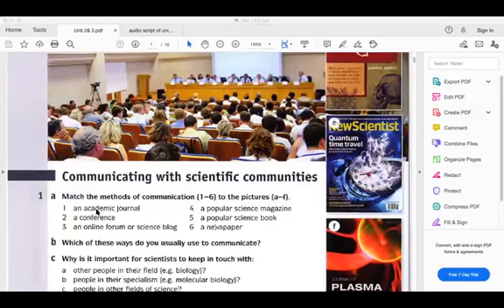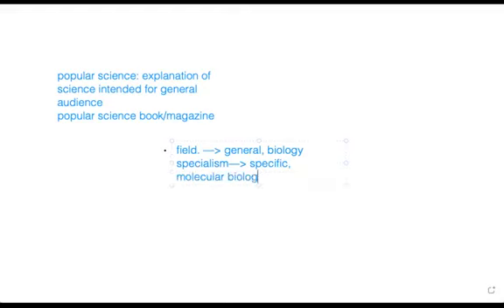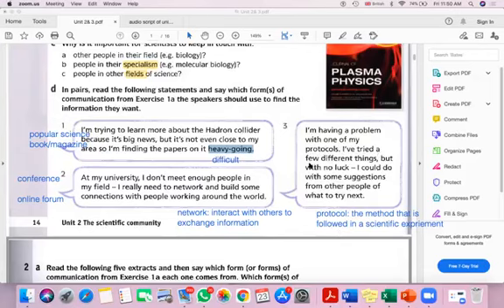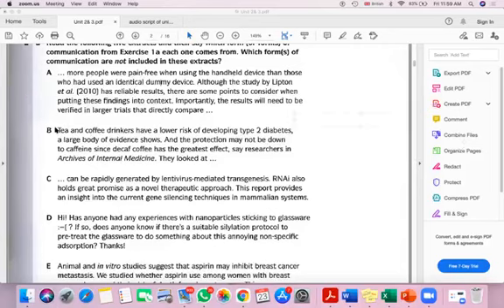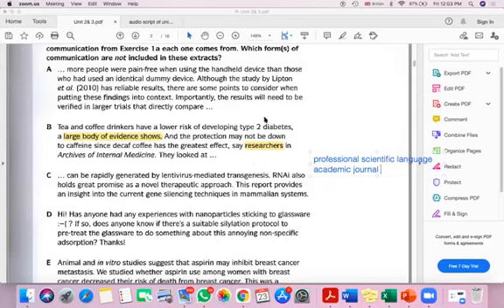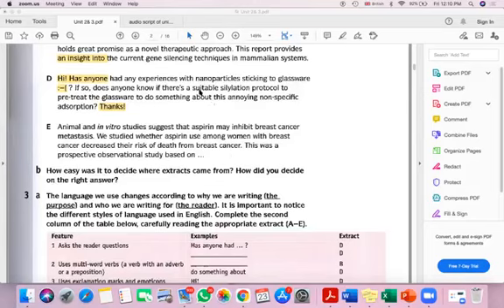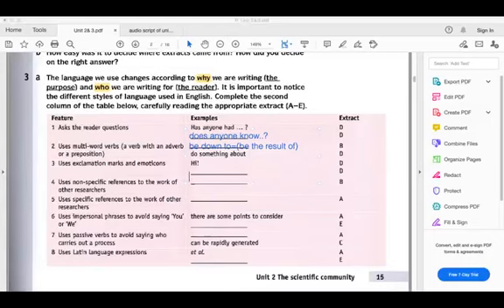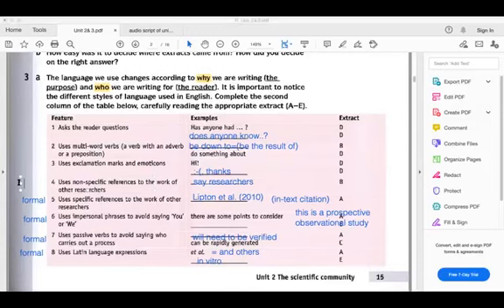English lecture 1 part 1 - Dr mona